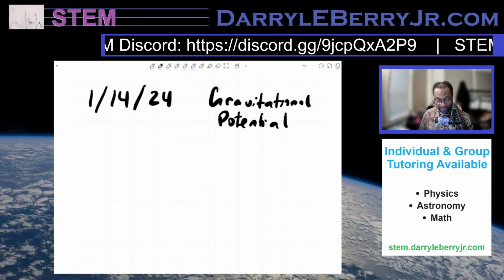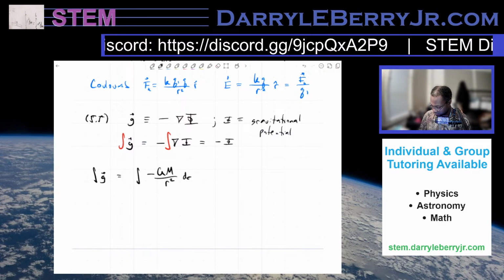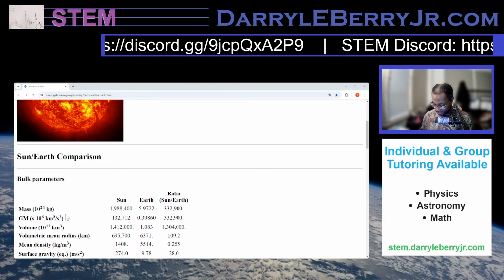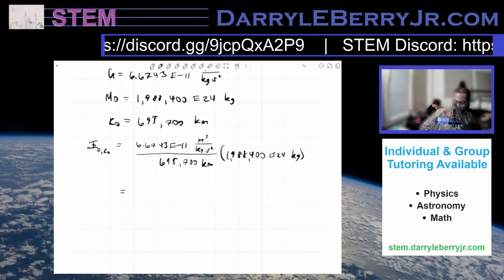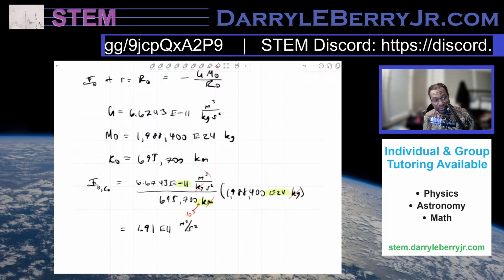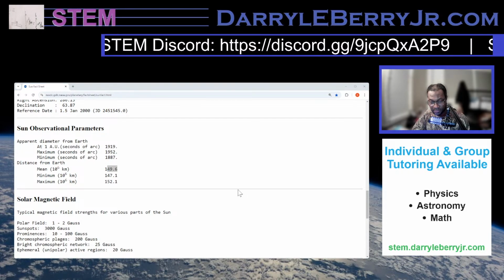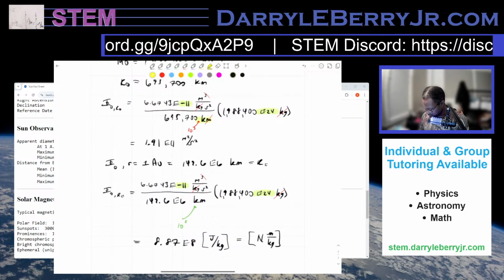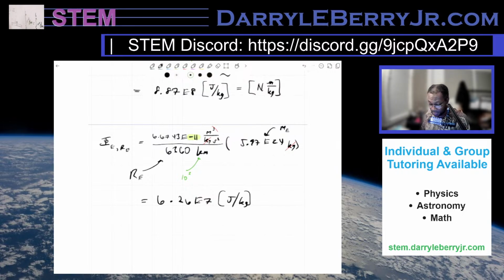Problem Solving | Classical Dynamics, Thornton & Marion | Gravitational Potential | Ch5